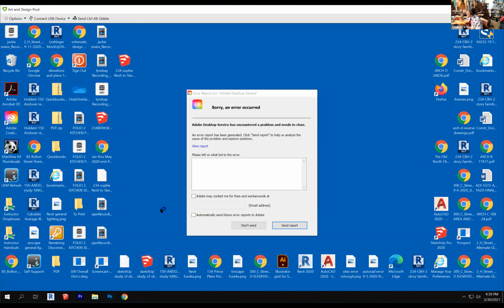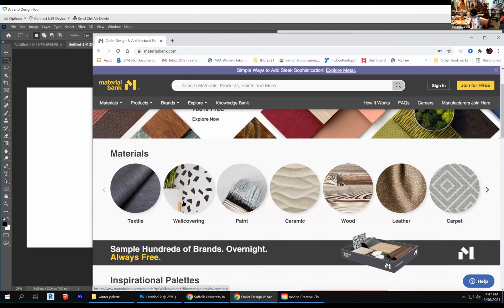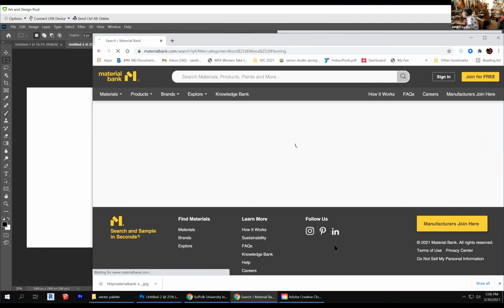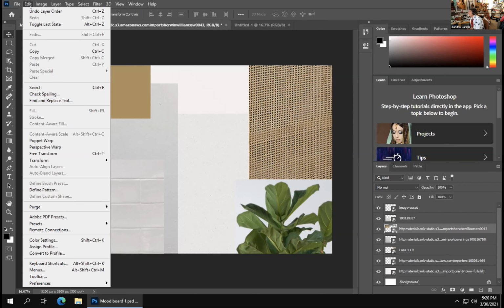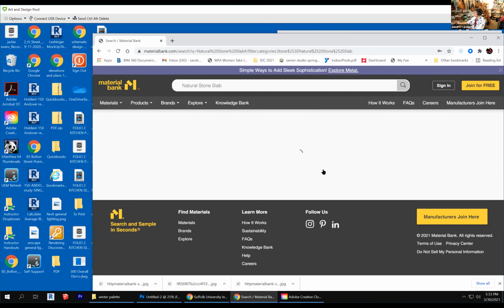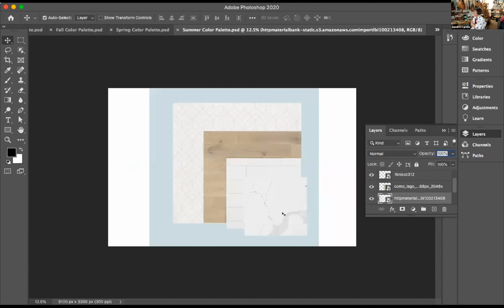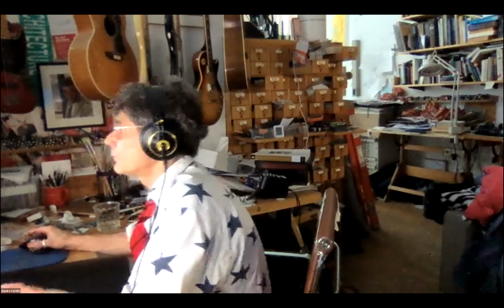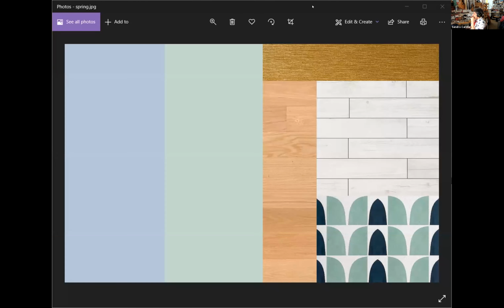IDC Student Review Recording 3048x1890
Reviewing Selected students color palette assemblies in Interior Design Communication